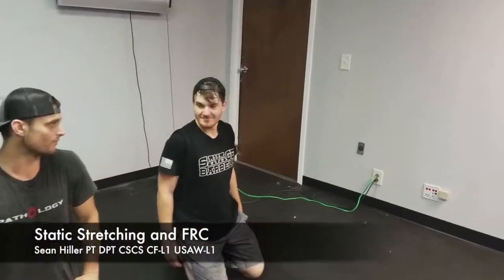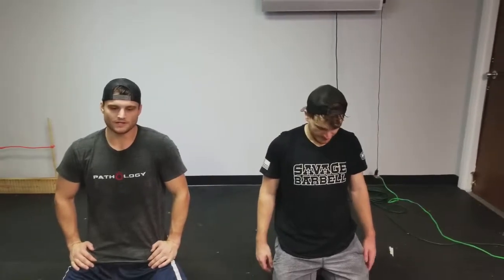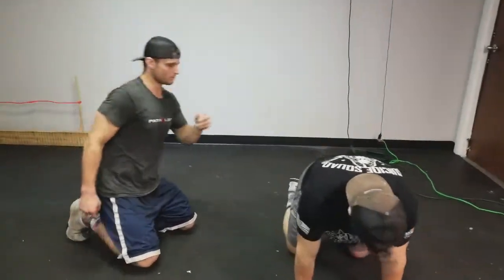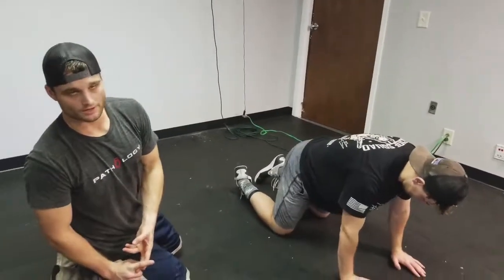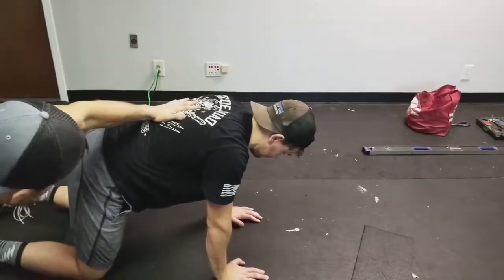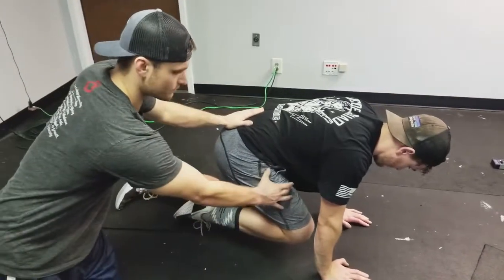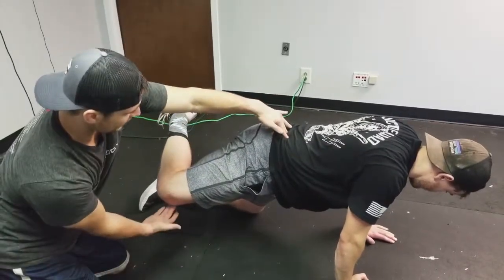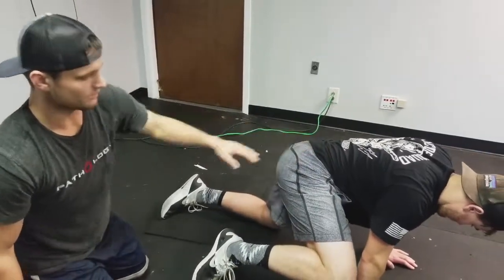Alternatives to Static Stretching and a Better Way to Get More Range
In this video we are talking about alternatives to static stretching and the alternative method we at VP2R love to incorporate is called FRC or Functional Range Conditioning.  This method was made popular by Andrea Spina.
The Idea is to contract and produce neuromuscular activity through a full range of motion as compared to static stretching where there is no muscle contraction and no increased neural activity.
If you have any questions regarding this or other techniques, check us out at vp2r.net.
"Enhance What Moves You"